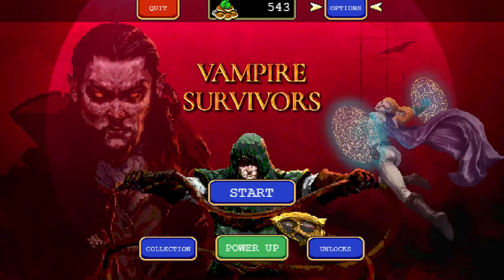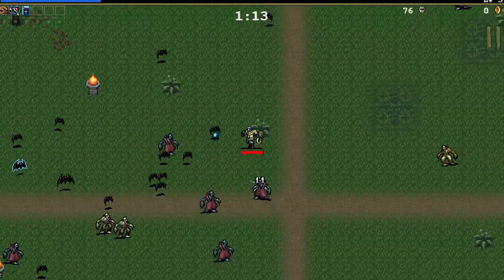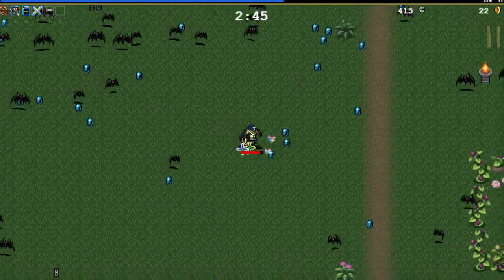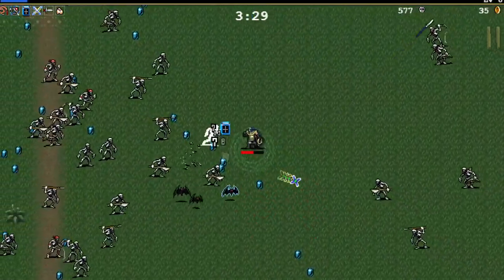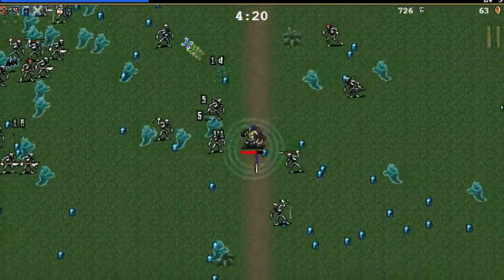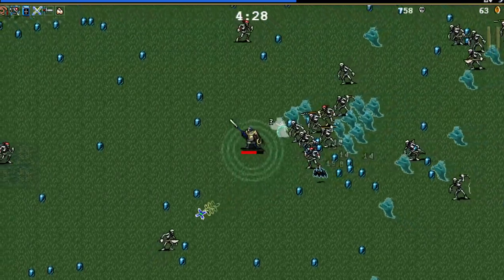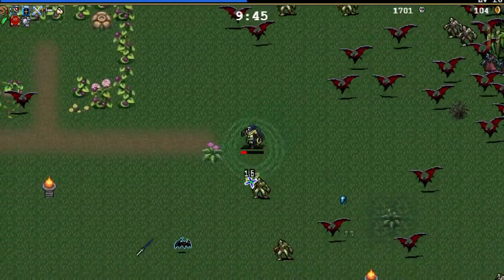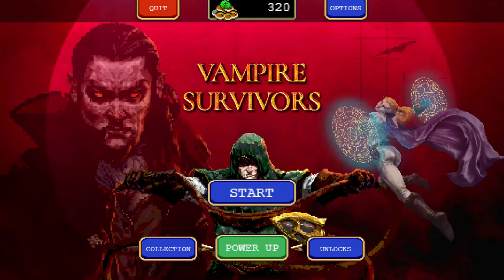Playing some Vampire Survivors!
You just got to survive the vampires. Simple!